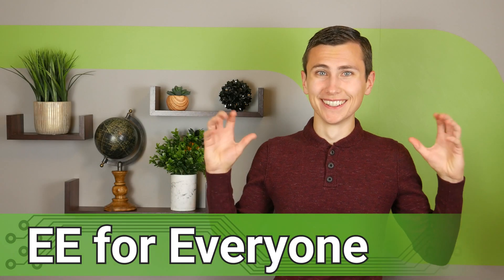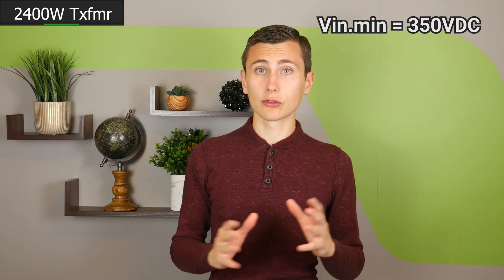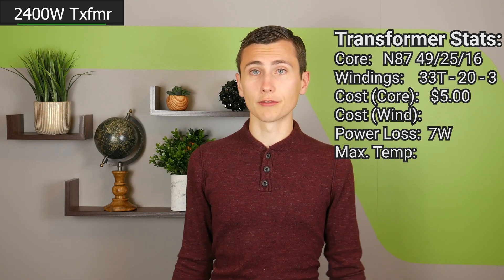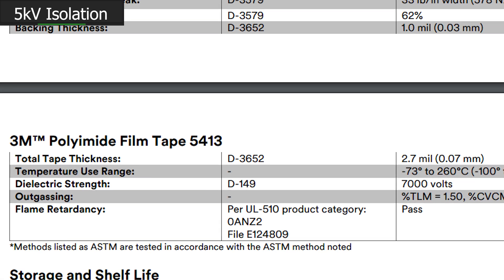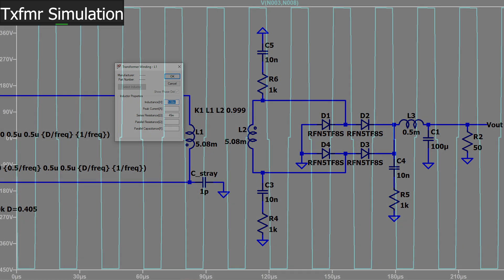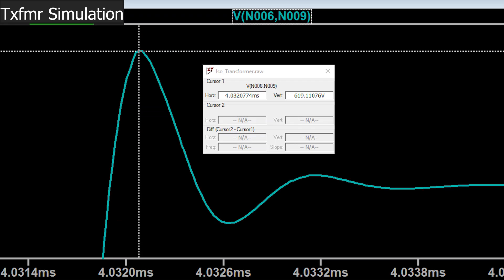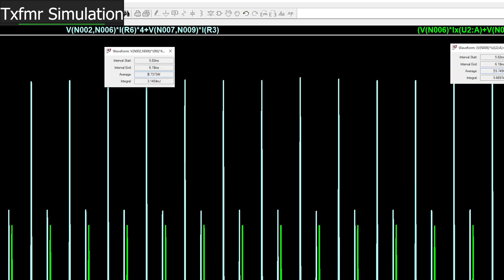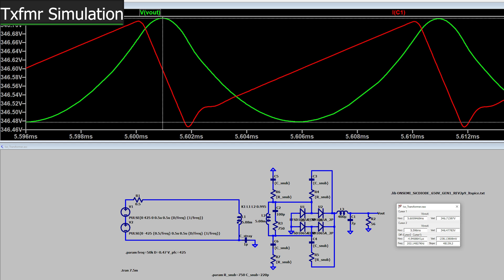Custom SMPS Transformer Design: PFC Isolation stage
The PFC requires an isolated output to fit into our UPS. Let’s design the transformer, select some supporting components, and simulate what we’ve designed to ensure it will meet our specifications!

Next topics:
UPS High-Level Architecture & UPS Main Board Architecture